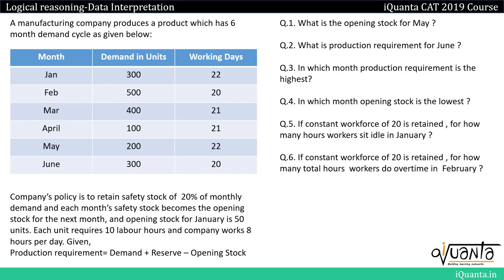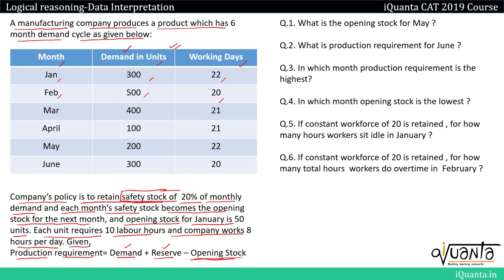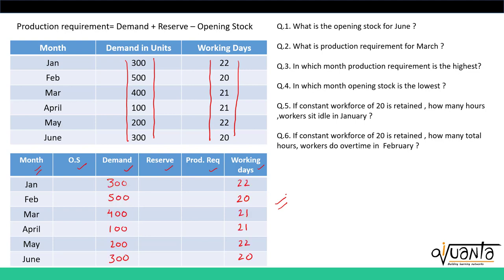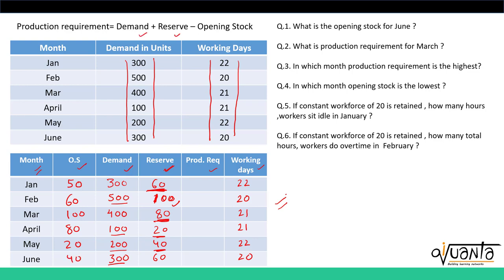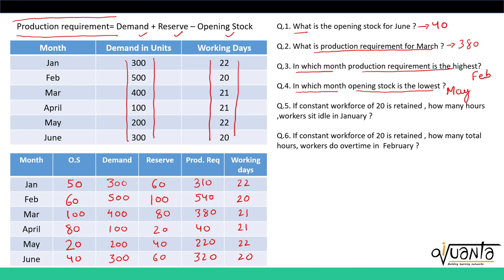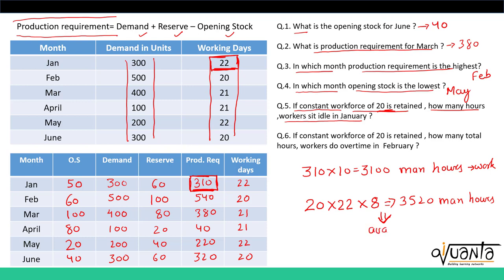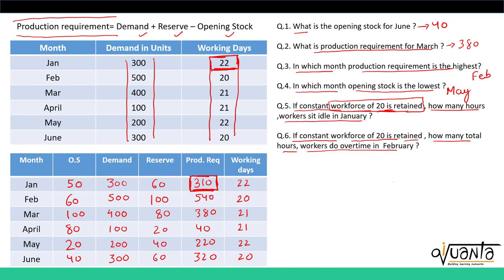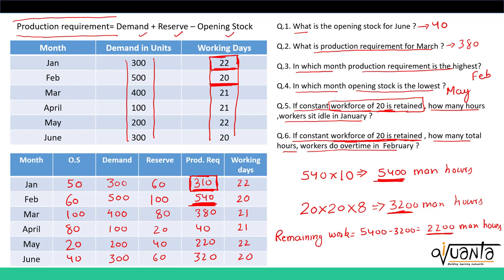IPMAT Logical Reasoning SET 47 | IPMAT Exam